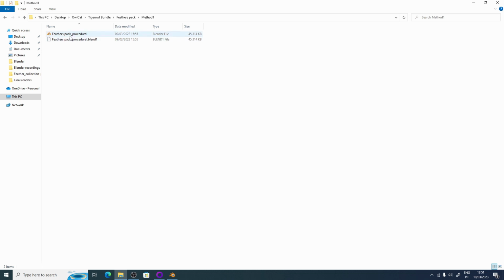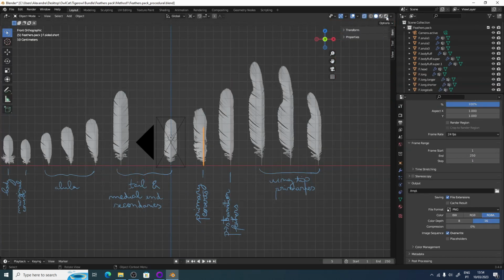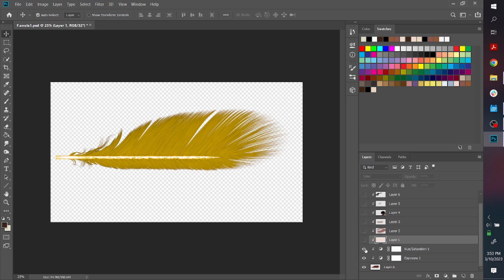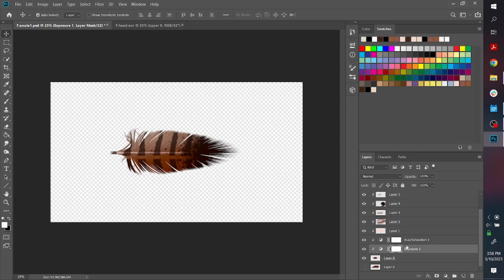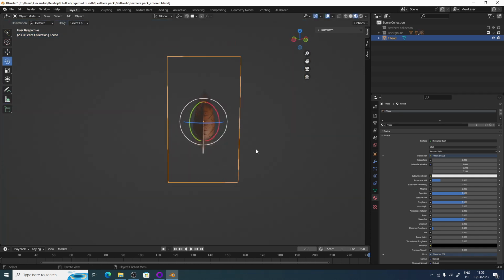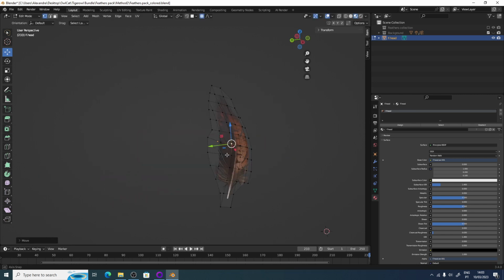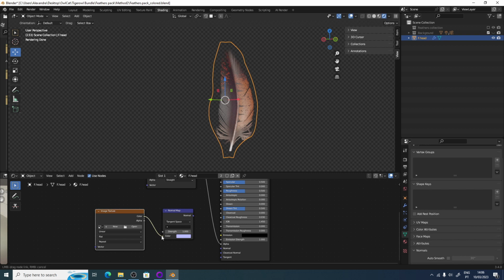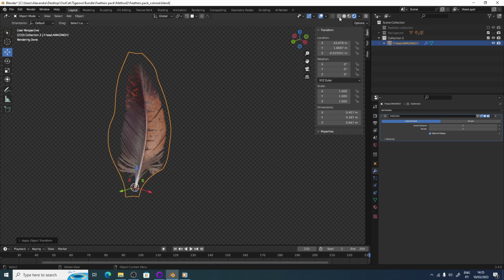Feather Asset Pack | Blender 3.4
Every view, like, purchase or donation will help me get these videos going and also buy extra snacks for my masked lovebird! Tucu thanks you very much for your support!

- SharpyAl